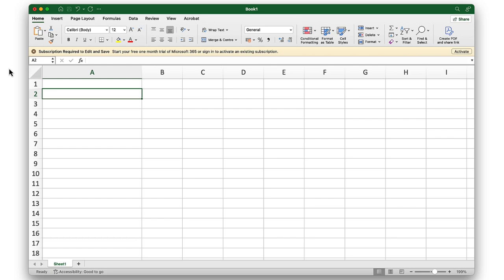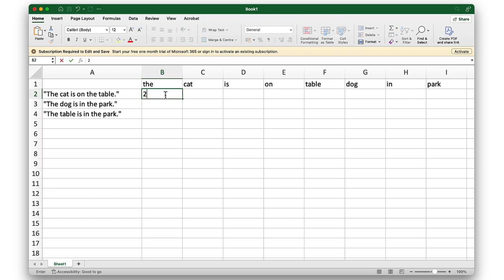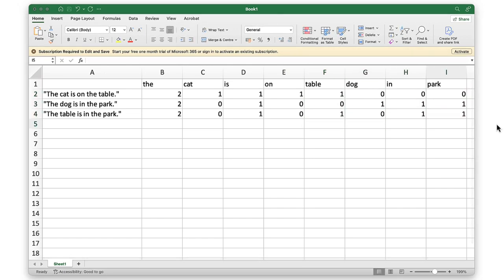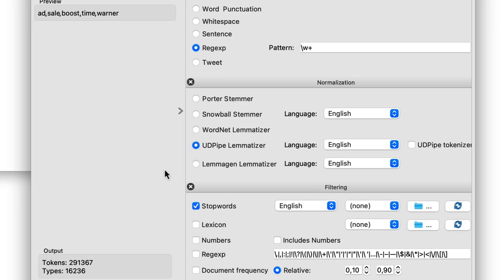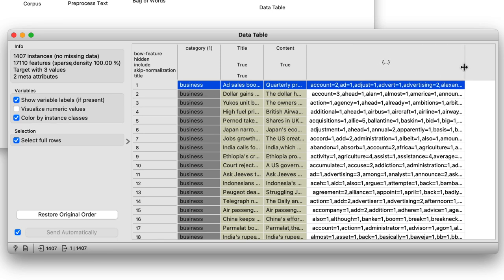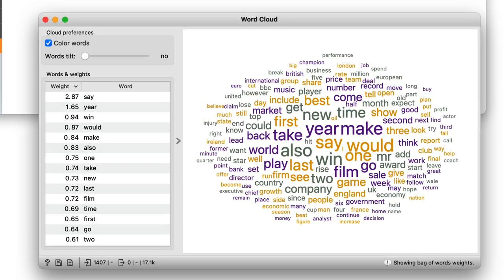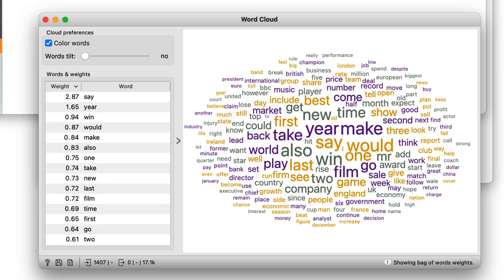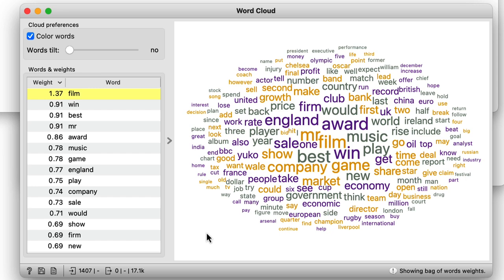Bag of Words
In this video, we dive into document vectorization, a crucial step in preparing text data for machine learning. We'll focus on the bag-of-words technique, which represents text using token frequencies, making it easier to interpret than embedding methods. Follow along as we demonstrate how to create a bag-of-words in Orange, visualize the results with a word cloud, and apply TF-IDF to highlight meaningful terms. This video will set you up for downstream analysis like classification, clustering, and sentiment analysis.

This video is a part of the Text Mining video series that dives into machine learning, visual analytics, and the joys of interactive analysis of text documents using Orange Data Mining software

Written by: Ajda Pretnar Žagar and Blaž Zupan
Presented by: Noah Novšak
Production and edit: Lara Zupan
Intro/outro: Agnieszka Rovšnik